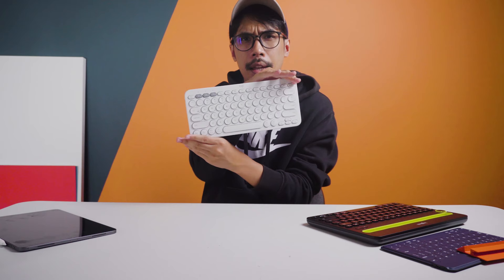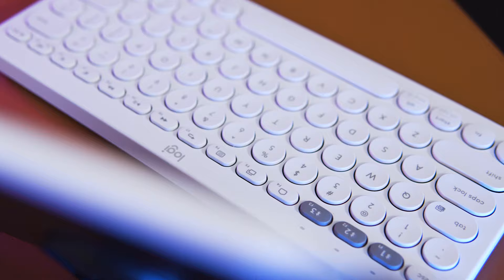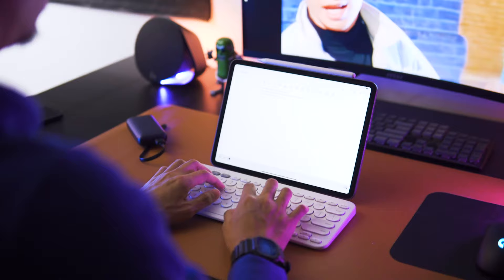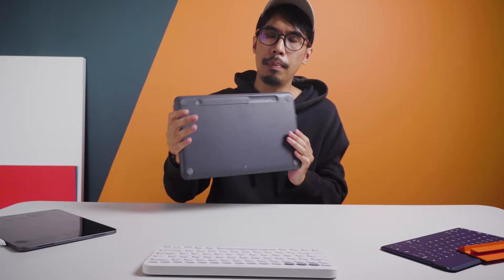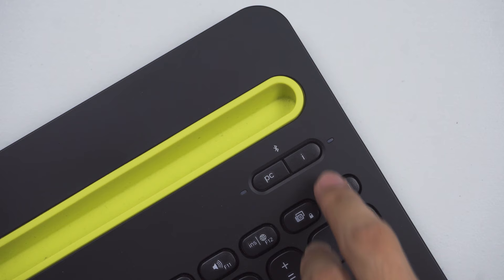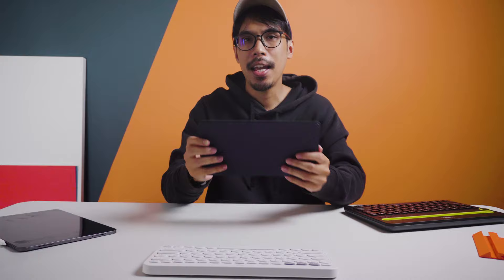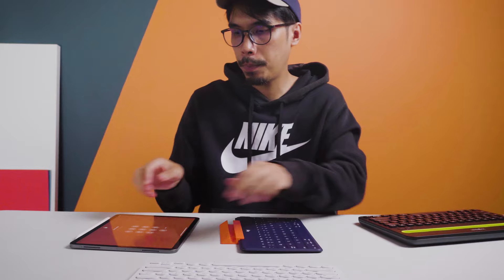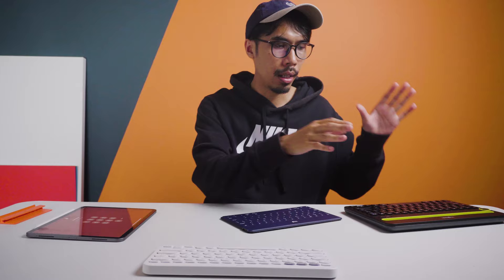Logitech Portable Keyboards! - K380, K480 and Keys-To-Go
Clackity-Clacks!